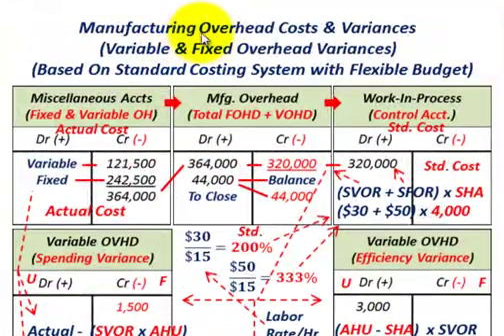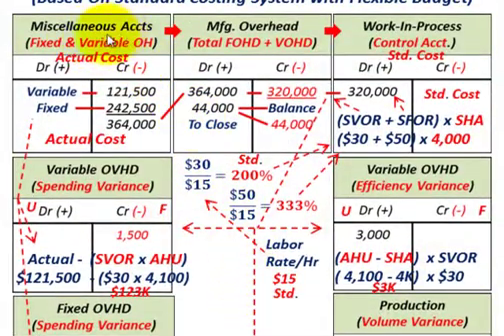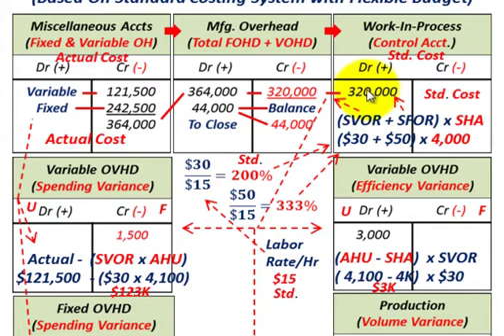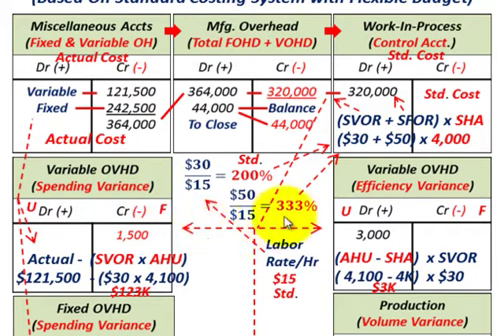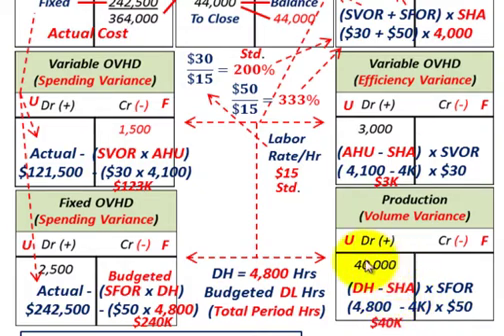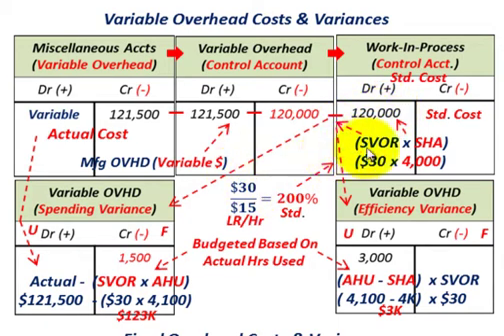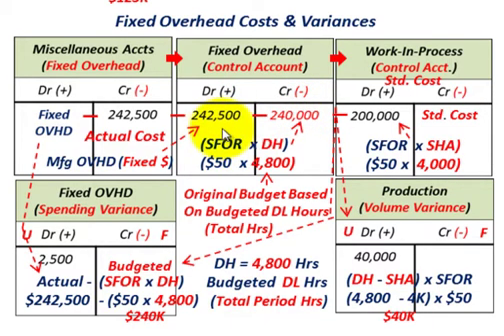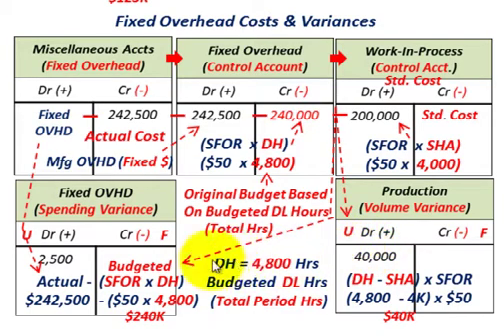Manufacturing Variances (Variable Overhead & Fixed Overhead Variances, Explained Etc.)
Manufacturing Overhead Costs & Variances (Variable & Fixed Overhead Variances)  (Based On Standard Costing System with Flexible Budget), Tracing variable & fixed overheads using T-Accounts & associated formulas, (1) variable overhead composed of spending & efficiency variance, (2) fixed overhead composed of spending variance & volume variance, these combined variances (fixed + variable) are the total variance between actual total overhead costs & total standard variance based on standard costs, detailed by Allen Mursau